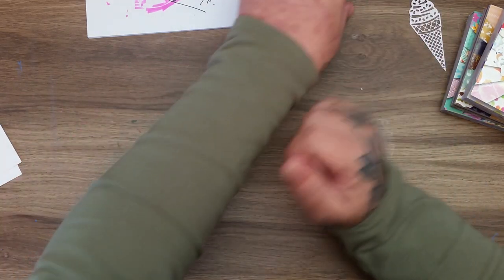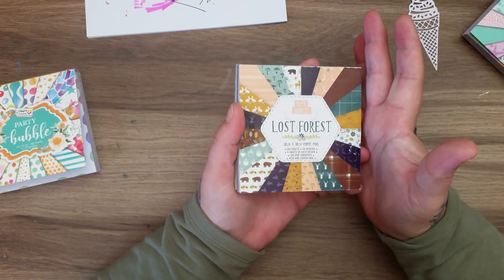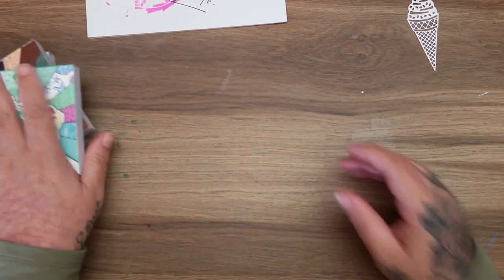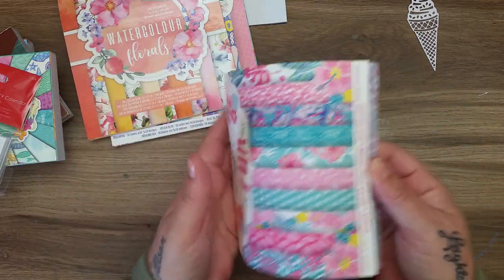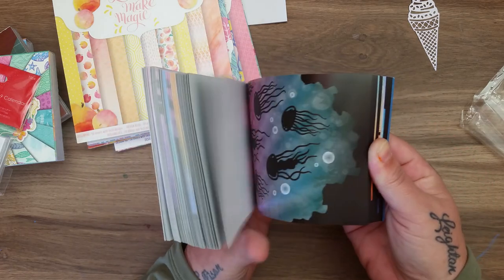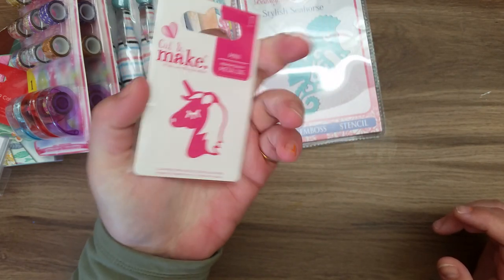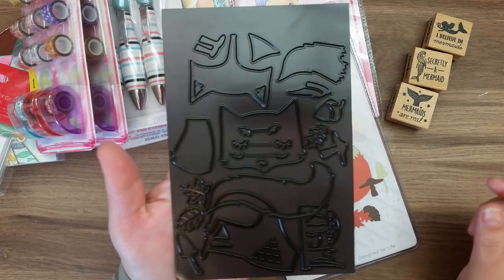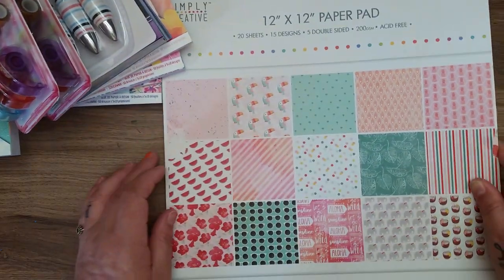The Range craft haul.